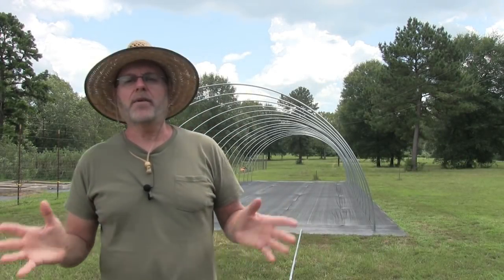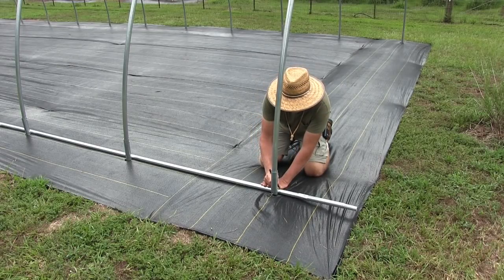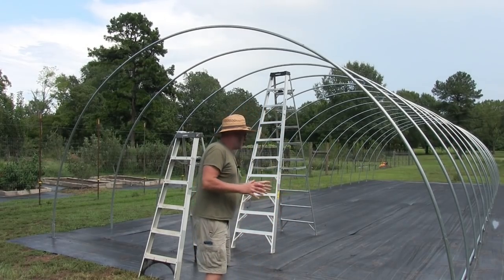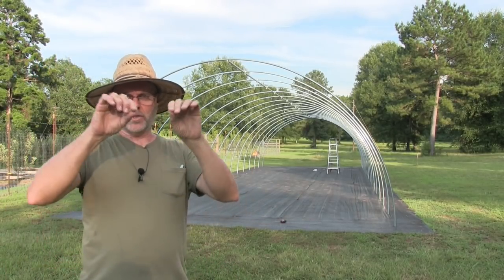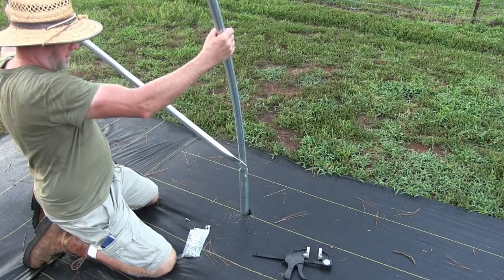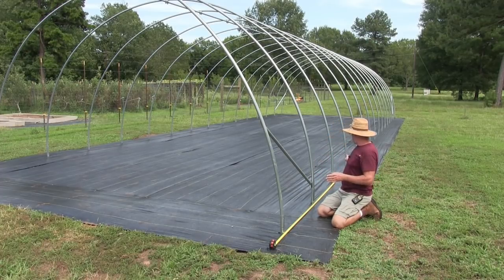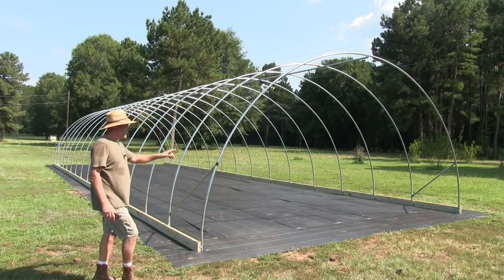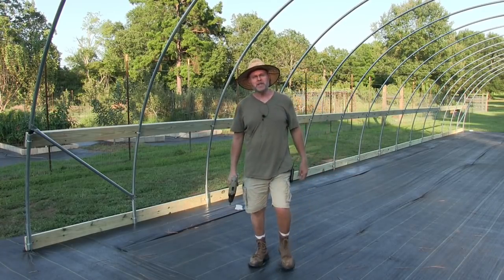Greenhouse build part 3 of 6 from Growers Solution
In this video, I cover the purlin installation, baseboard, and hip board installation.

Diablo STEEL DEMON 7 1/4 inch 48 Teeth Metal and Stainless Steel cutting Saw Blade
Galvanized Anchor Pin Landscape Staples - 1000 count
Galvanized Anchor Pin Landscape Staples - 500 count
Dewitt 4'x250' Pro 5 Barrier 5oz Fabric
Dewitt 6'x 250' Pro 5 Barrier 5oz Fabric
Gas T Post Driver 2 Stroke 32.7cc